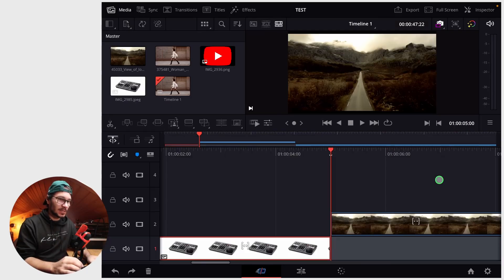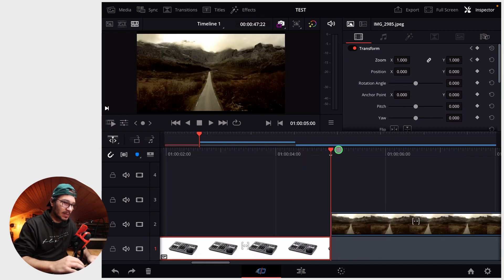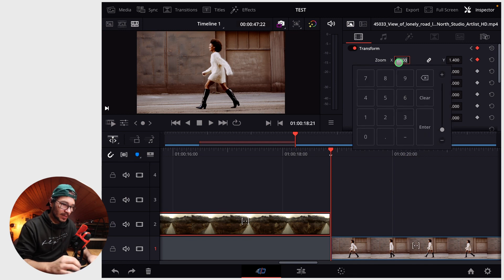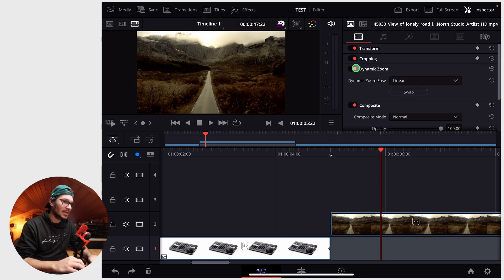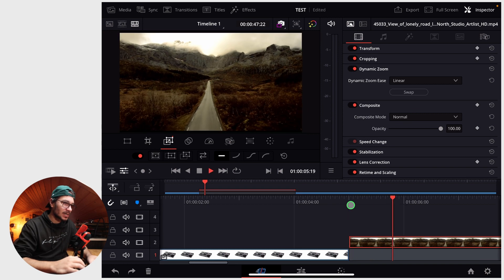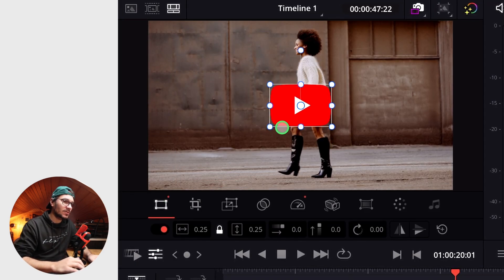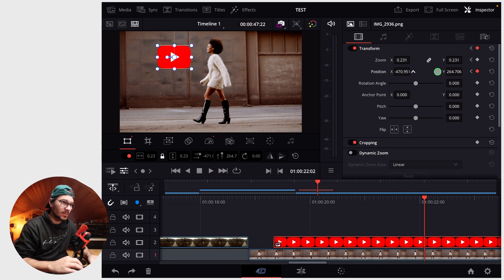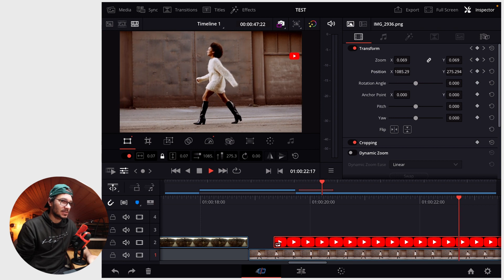How to add KEYFRAMES & Dynamic Zoom in DaVinci Resolve iPad (Beginners Guide)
Today i will show you how you can use Keyframes in DaVinci Resolve on your iPad Pro. With Keyframes you can add a lot more dramatic to your videos. You can Size, scale and rotate Videos, Text and Elements through Keyframes… This is a Beginners Guide. We will also talk about the Dynamic Zoom Effect inside of DaVinci Resolve iPad.